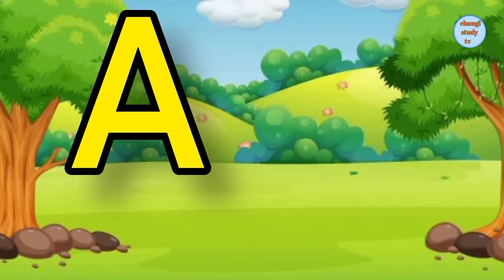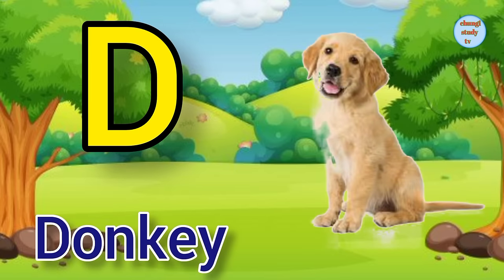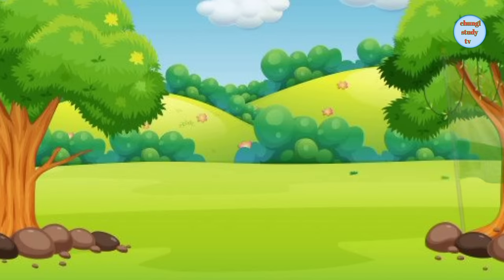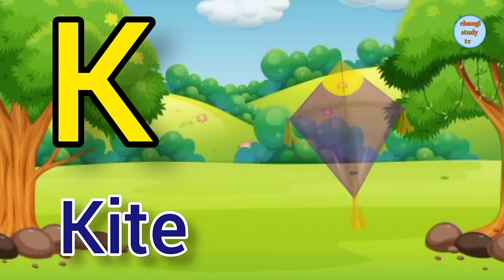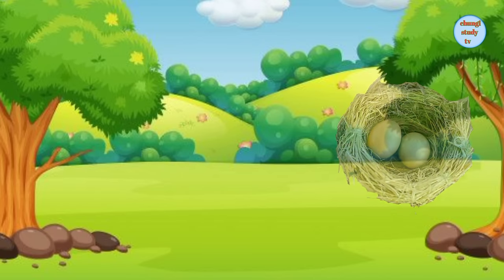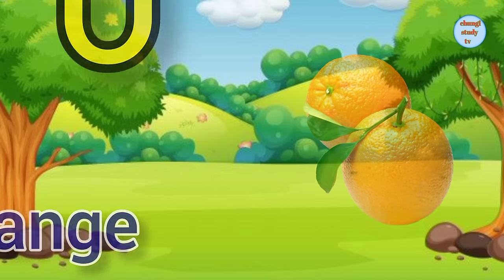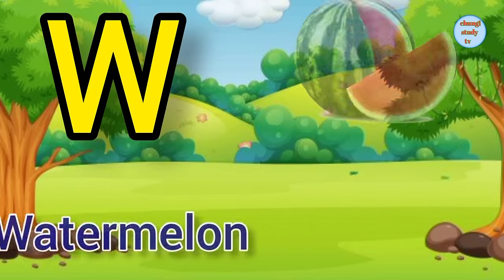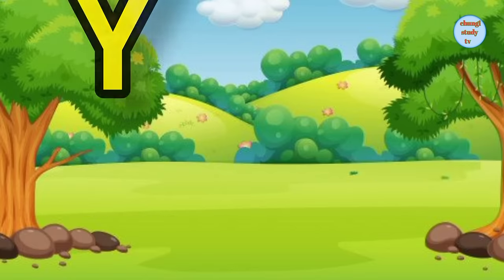ABC Song | A to Z Insects Song | English Alphabet | Phonics for Kids, Alphabets Letters,kids Rhymes